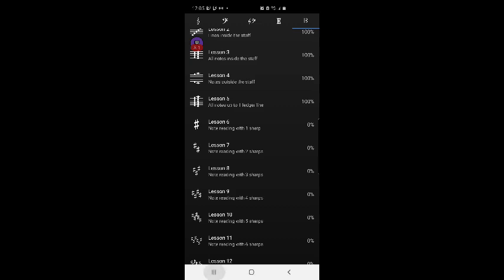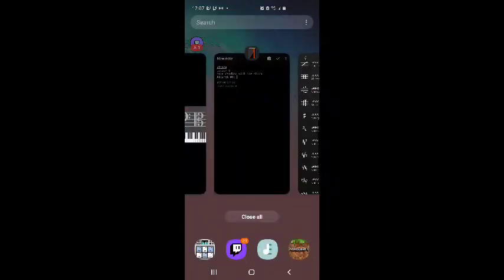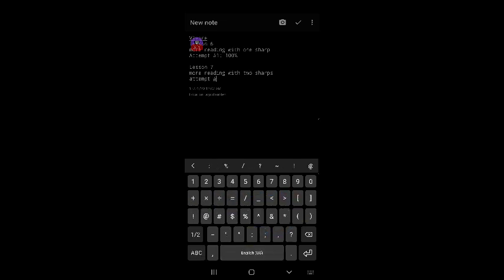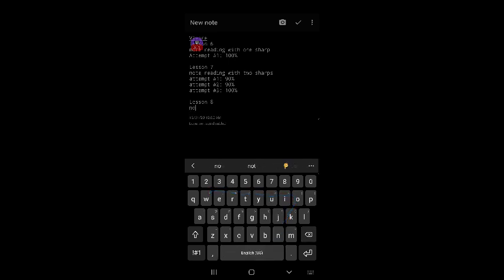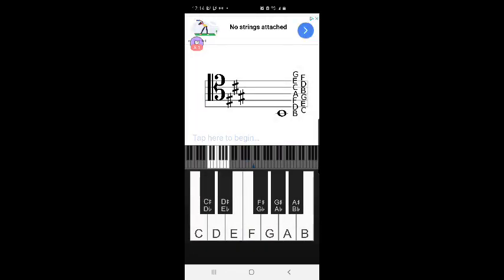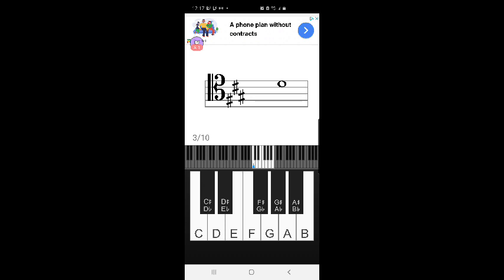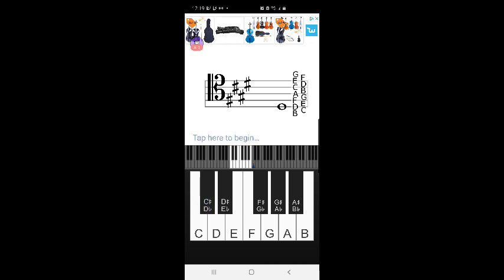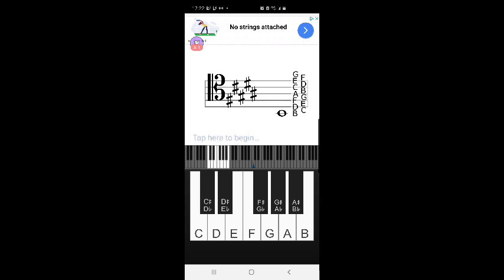FURBjr Learns Music Theory Using Vivace App #12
In this video FURBjr learns the tenor clef (lower mid-range).

Here is what is covered:

Tenor clef:
Lesson 1: Spaces inside the staff
Attempt #1: 90%
Attempt #2: 100%

Lesson 2: Lines inside the staff
Attempt #1: 100%

Lesson 3: All notes inside the staff
Attempt #1: 100%

Lesson #4: Notes outside the staff
Attempt #1: 100%

Lesson #5: All notes up to one ledger line
Attempt #1: 80%
Attempt #2: 100%